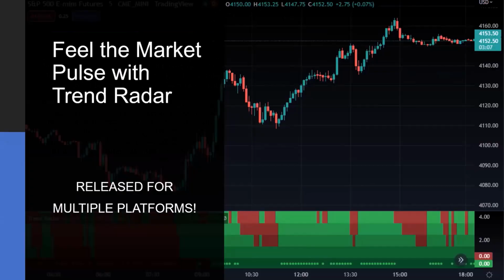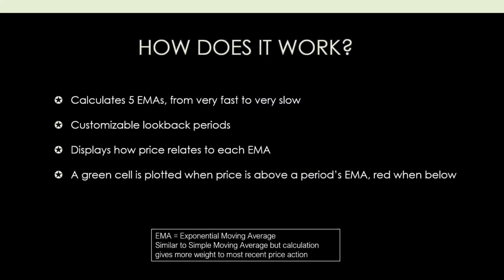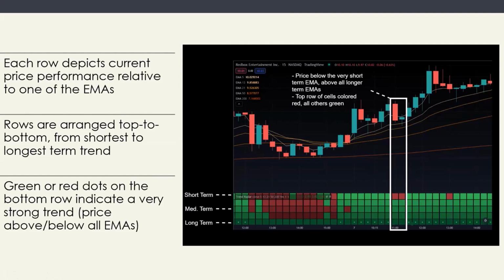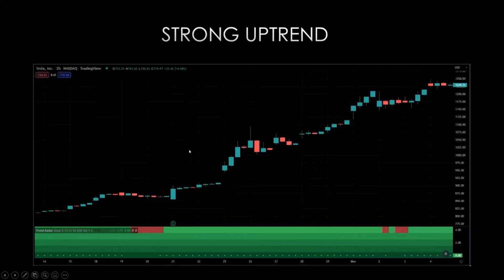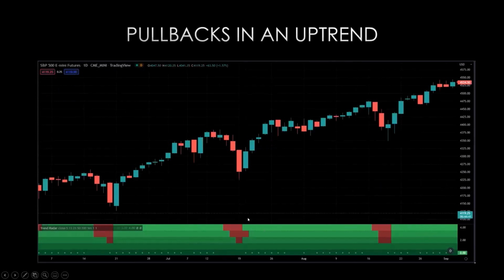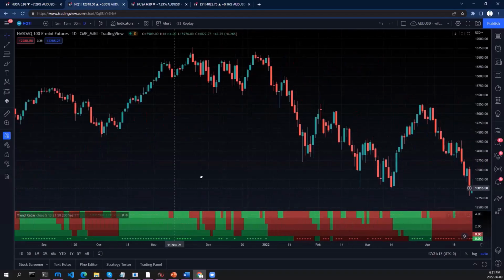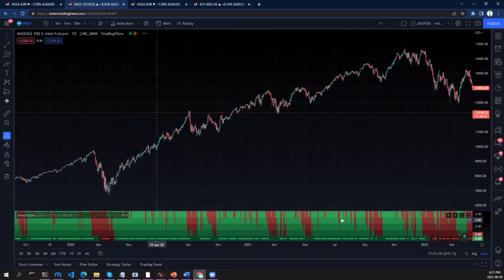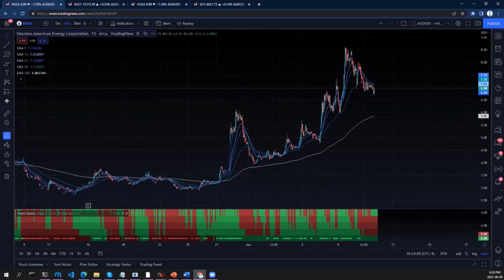Trend Radar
Feel the Market Pulse with this unique indicator and get a bird’s eye view of the current trends. Gauge trends, pullbacks and reversals across many periods simultaneously. This indicator is adaptable to all market conditions and instruments.